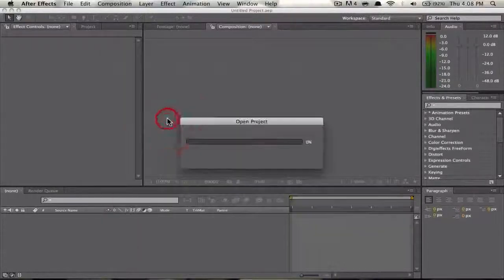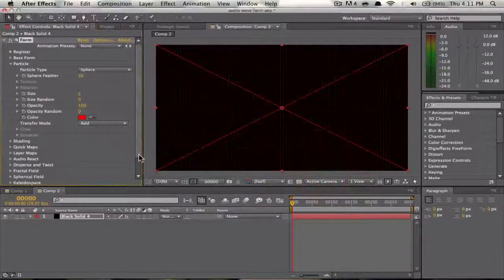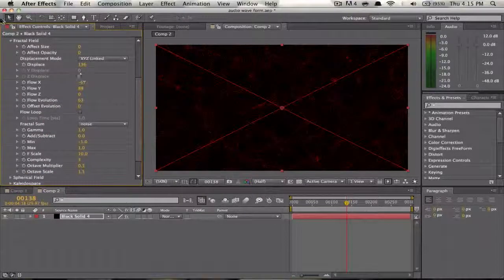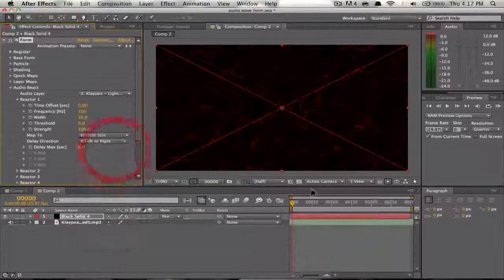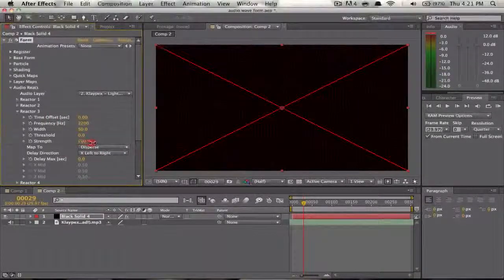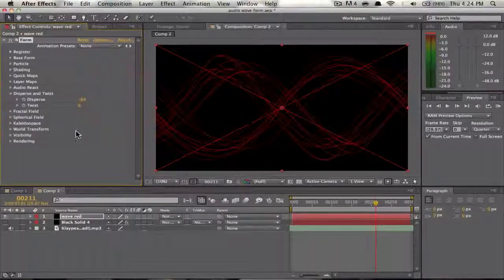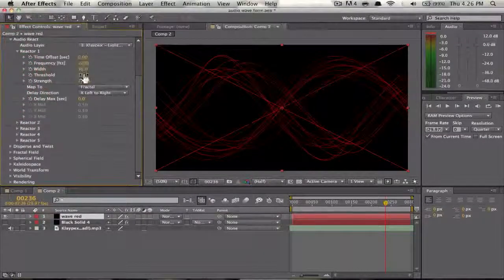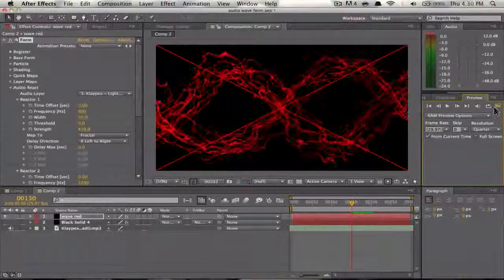How to Create an Audio React Wave Form In AE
This is a pretty simple tutorial on wave forms. I don't have the link but you can find it if you google the plug in.